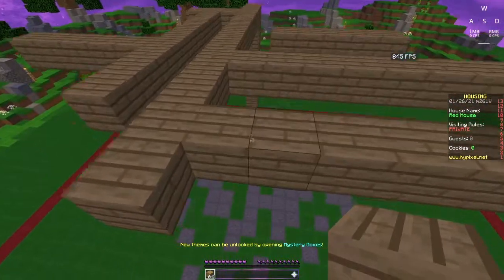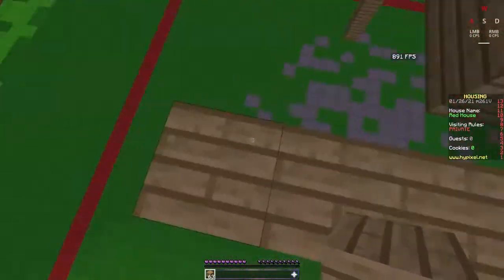Scheller Bridging vs Shift Bridging (minecraft bridging method)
So another video?
This video shows one of the fastest bridging method (possible) you can use in bedwars or skywars.
Honestly I just surprise with the result of this video
but the bad side is idk what happen to the audio YOLO

              pack -     hannapeyton velvet
  ign - okSpeedy (im pretty friendly add me on hypixel)